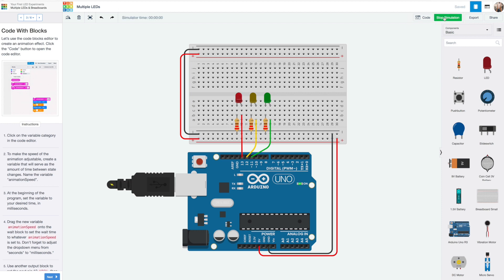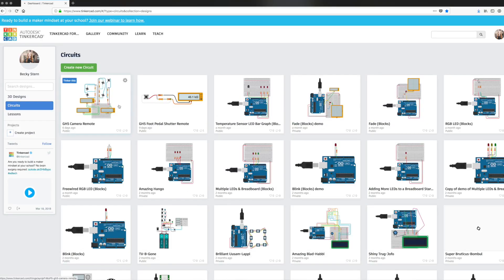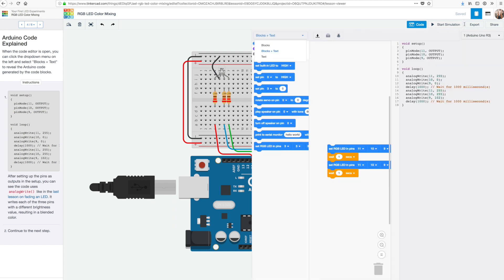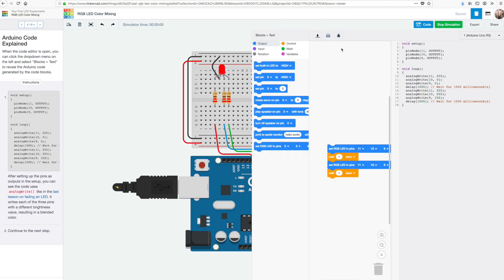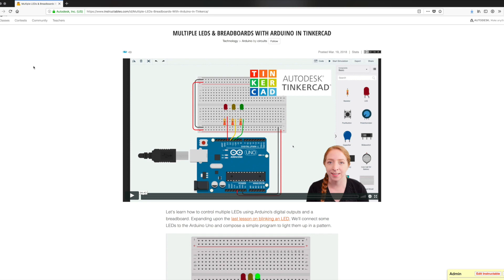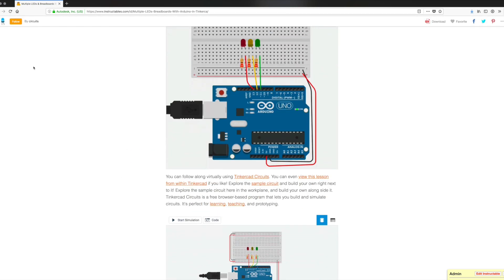March Studio Update 2018 // Becky Stern vlog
My gear:
main camera
second camera